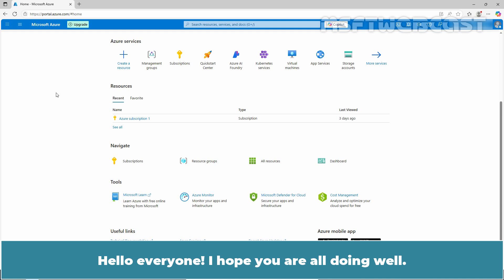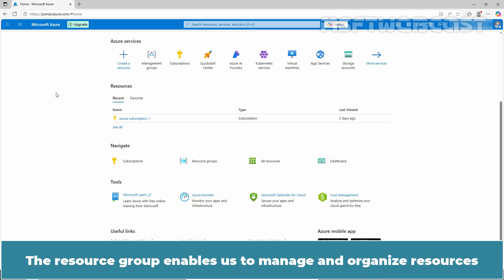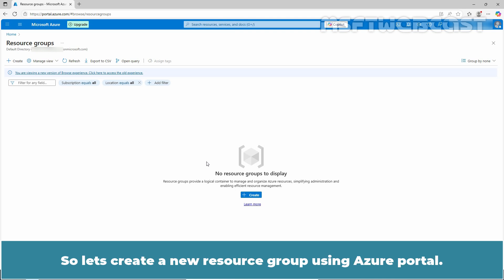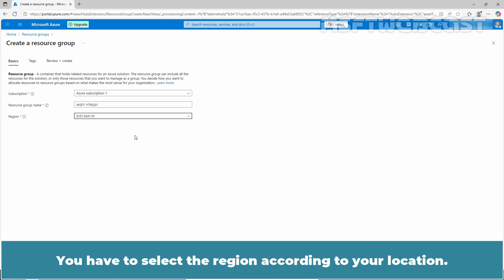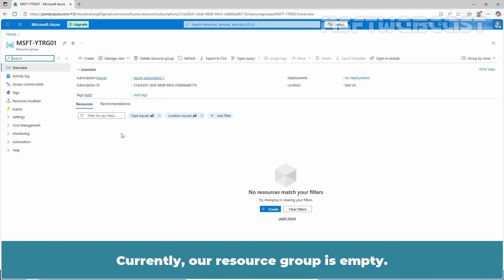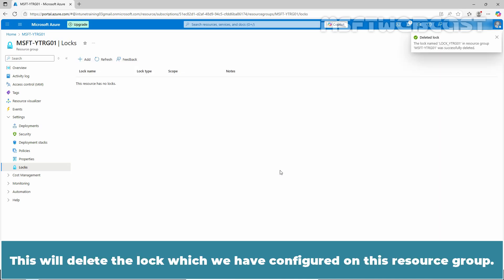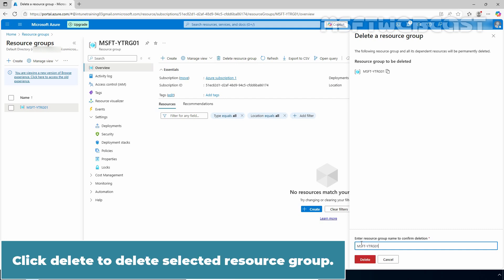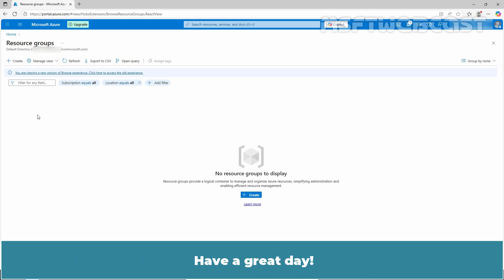6. How to Create and Manage a Resource Group in Azure Portal | Step-by-Step Tutorial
Learn how to create and manage a Resource Group in Microsoft Azure Portal with this easy-to-follow, step-by-step tutorial. Whether you're a beginner or brushing up on your Azure skills, this guide will walk you through the process of organizing your Azure resources efficiently using Resource Groups.

🔍 In this video, you’ll learn:
◉ What a Resource Group is in Azure
◉ How to create a Resource Group in the Azure Portal
◉ How to lock a Resource Group in the Azure Portal
◉ How to Delete a Resource Group in the Azure Portal